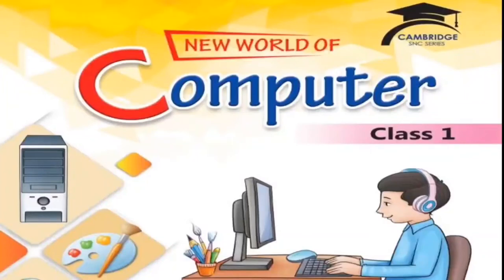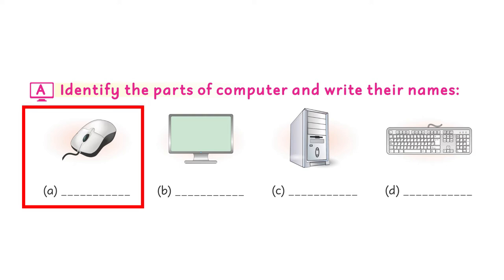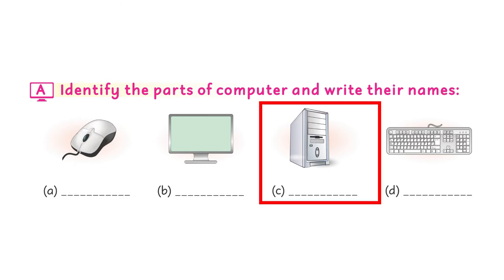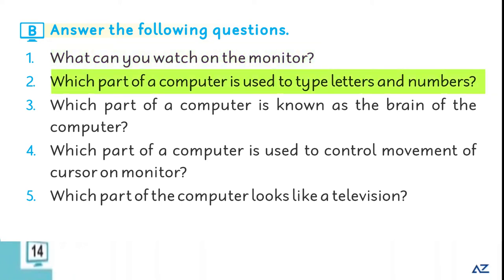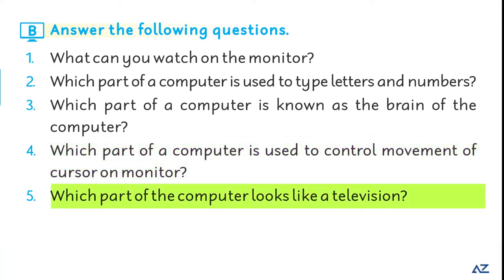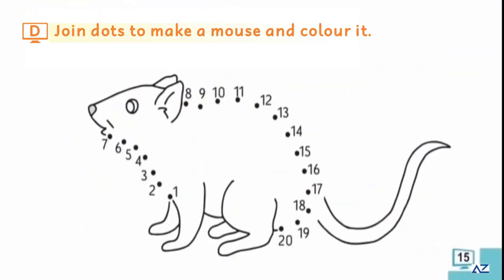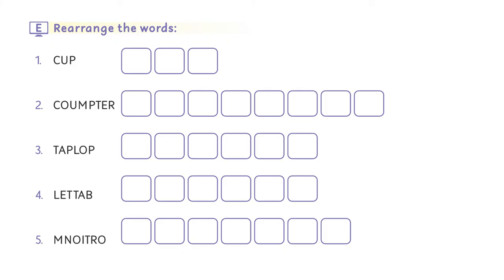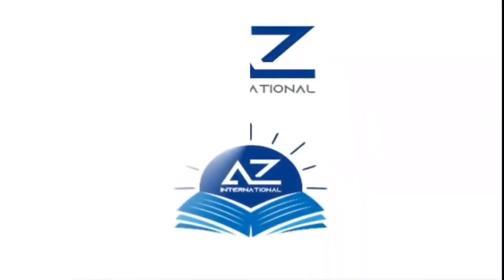New World of Computer 1 - Ch # 2 (Exercise)